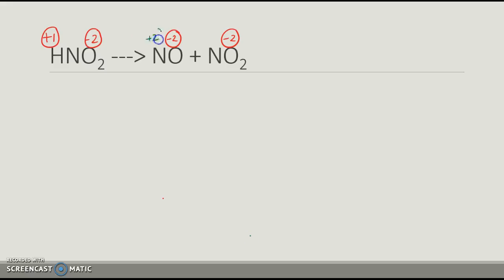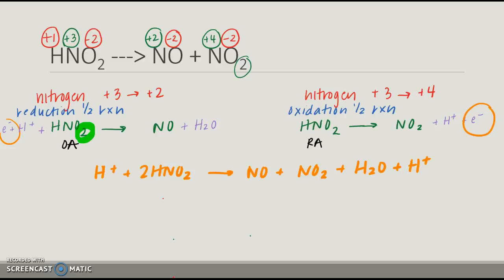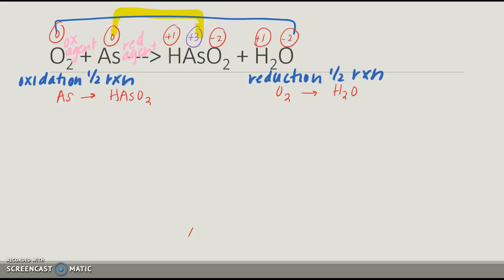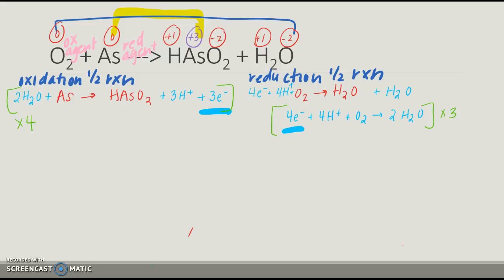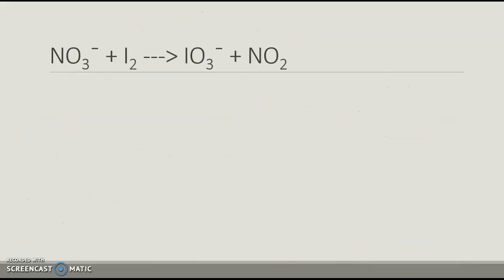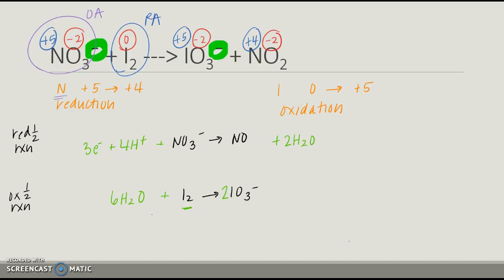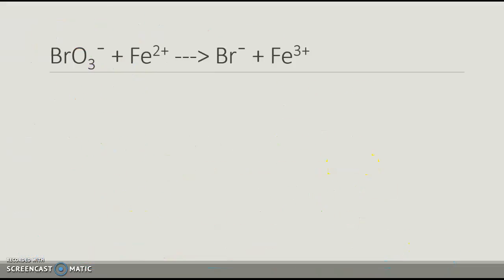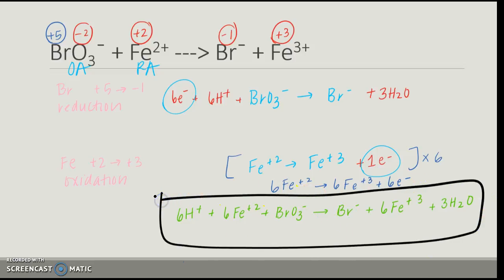Practice Problems: Redox, acidic conditions